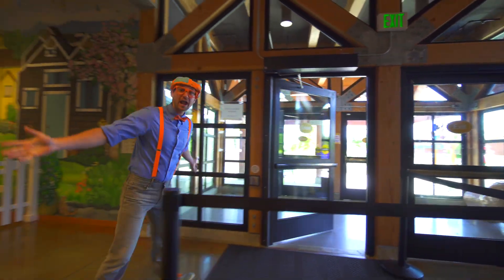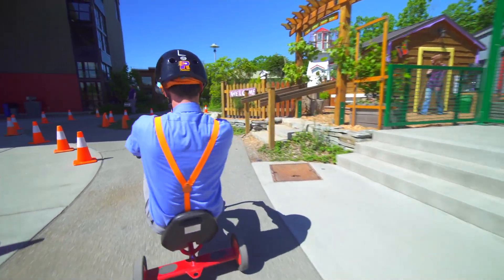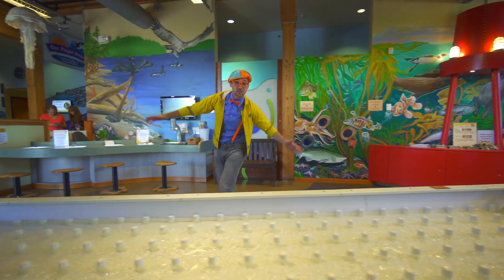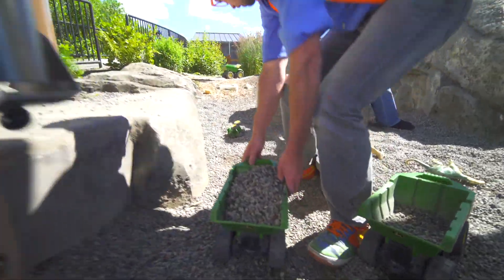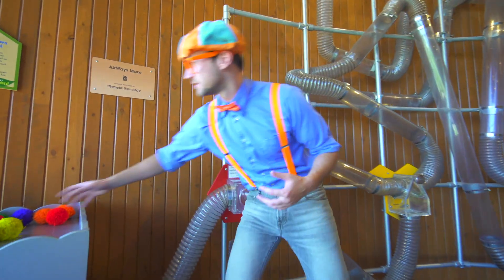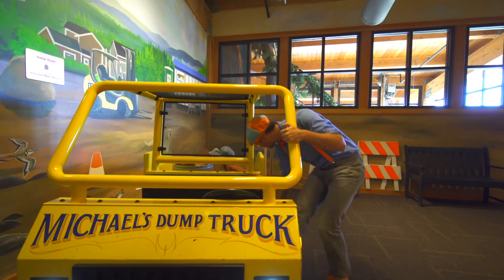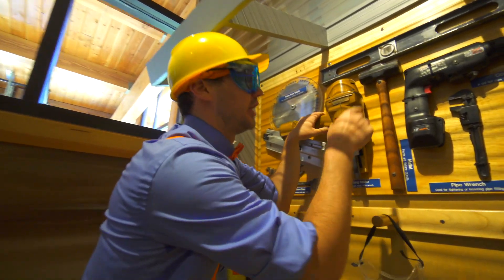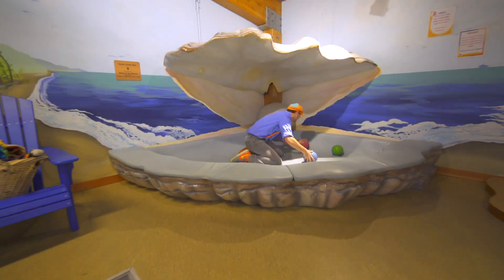Blippi Visits a Science Museum | Blippi - Learn Colors and Science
Blippi spends a day exploring the children's museum of Pacific Science Center. A fun day of learning for a great Blippi educational video for toddlers. Blippi learns about animals for kids, Insects for kids, Space for kids, Science for kids, and more fun things in this fun Blippi video. This fun Blippi children's museum video is a great way for children to learn through video. Blippi makes educational videos for children with fun explorations and educational songs for toddlers.